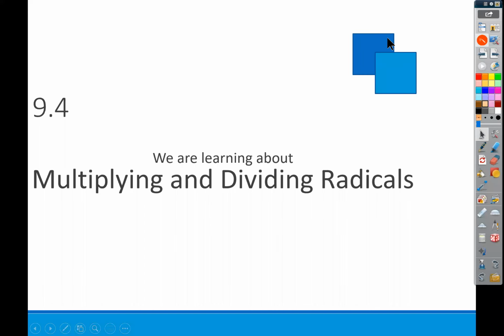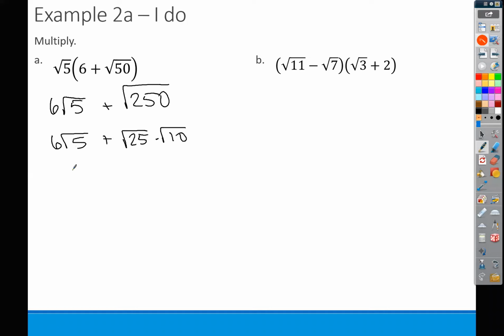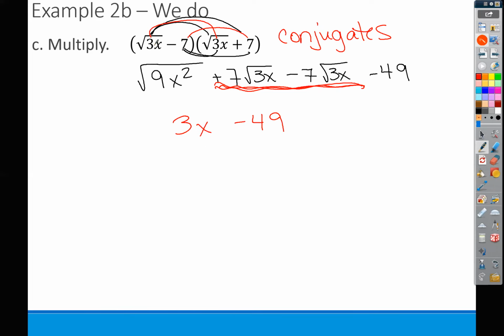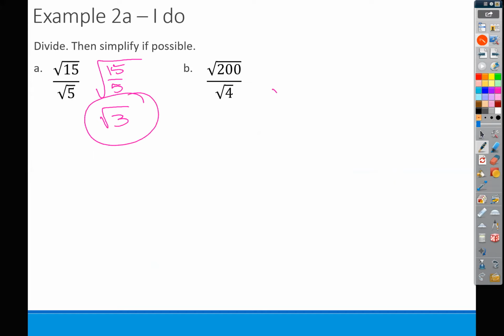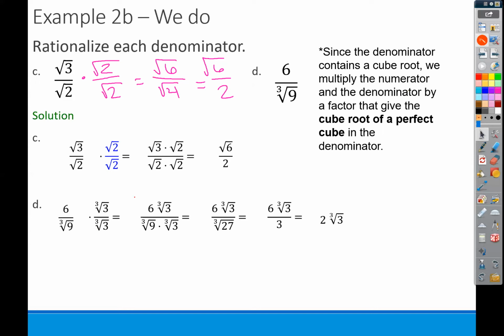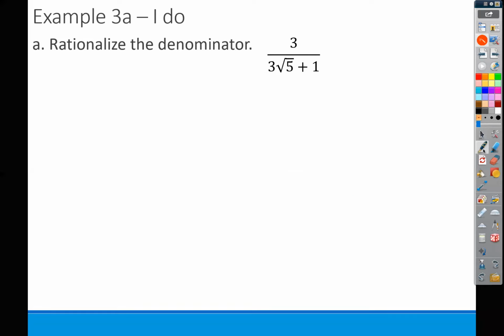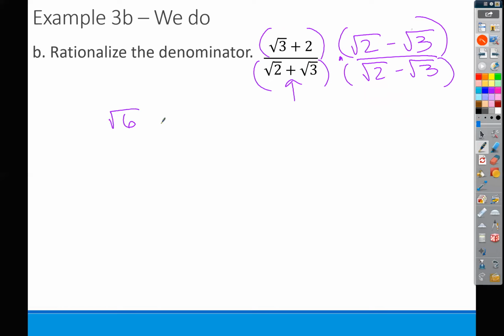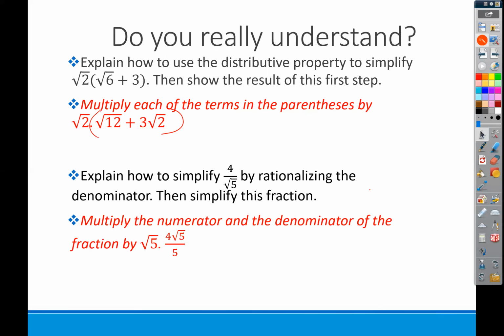Multiplying and Dividing Radicals